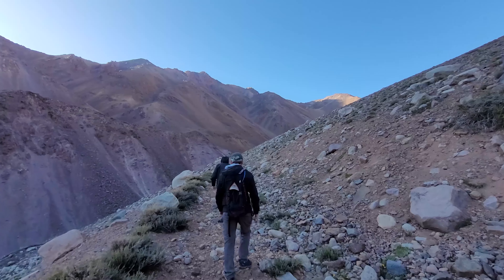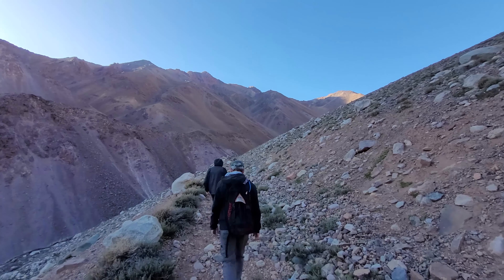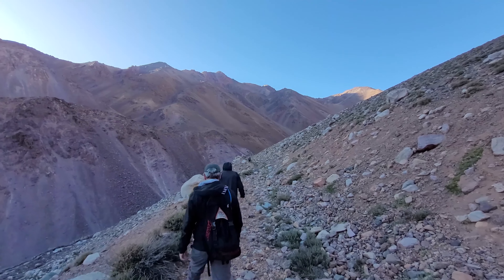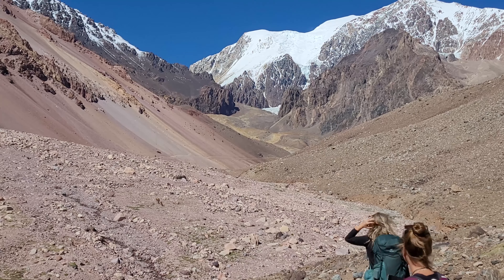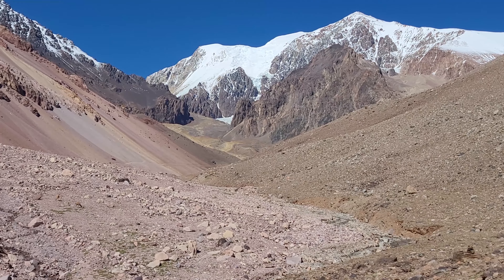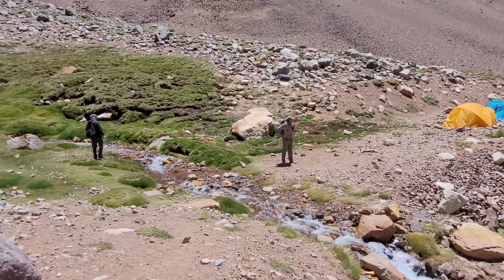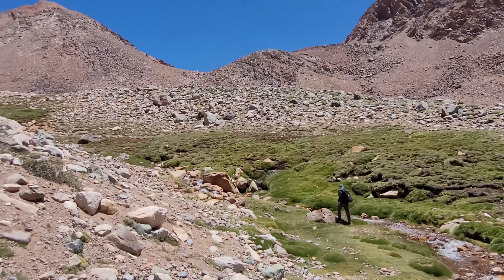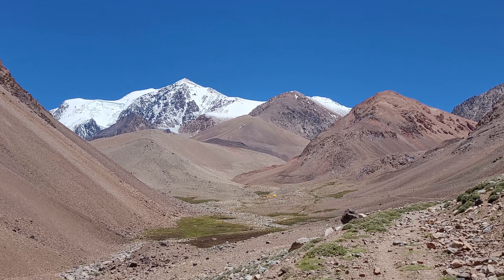Arroyo Turquesa, Barreal, San Juan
Maravilloso lugar alla clavado en plena cordillera. Viajamos con BAHO  AVENTURA, EN 4x4 UN PAR DE horas hasta la picada del trekking que nos tomo 4horas de subida y tres de bajada. Todo el esfuerzo valió la pena al llegar a arroyo turquesa muy cerca del límite con Chile. No alcanzan las palabras para describir tanta belleza.